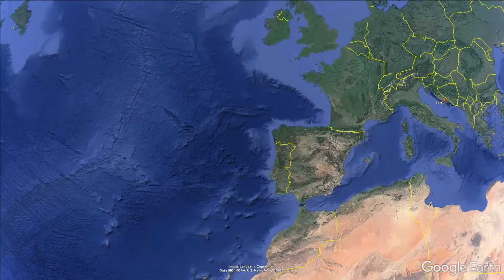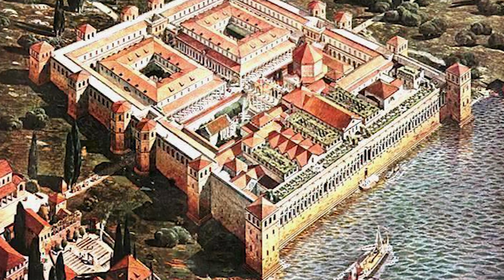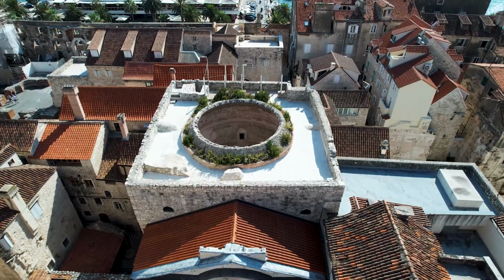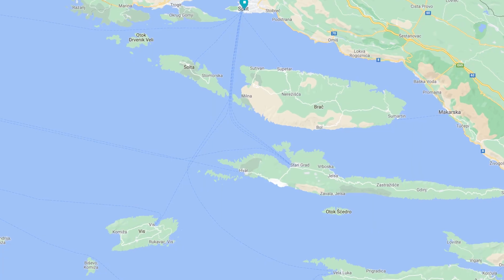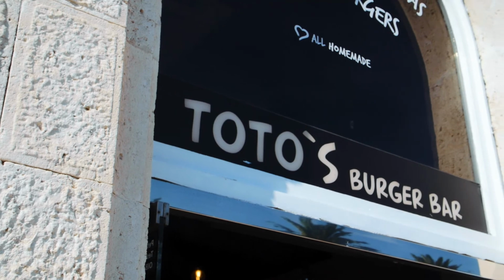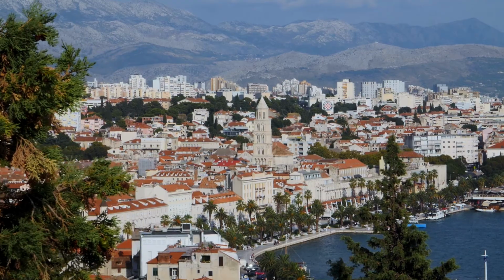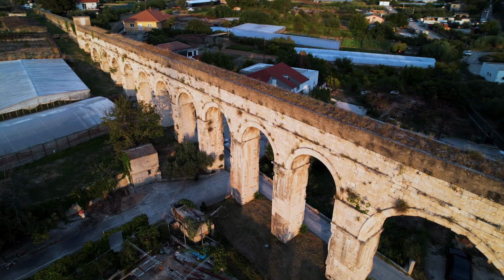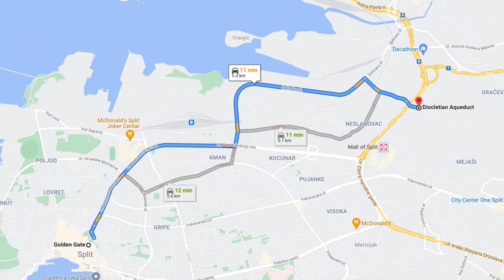Top 5 Sightseeing Destinations in Split Croatia Travel Video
Spending a day or two in Split? Here are the top 5 places you MUST see when visiting Split!

✪ OUR CAMERA

✪ LENS ADAPTER

✪ GIMBAL (Stabilization)

✪ MACBOOK (with video editing specs)